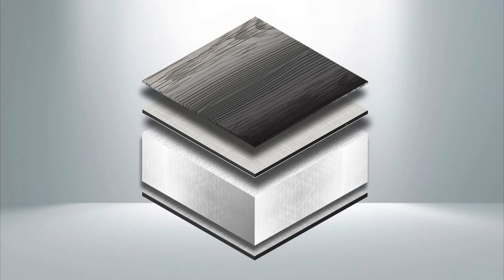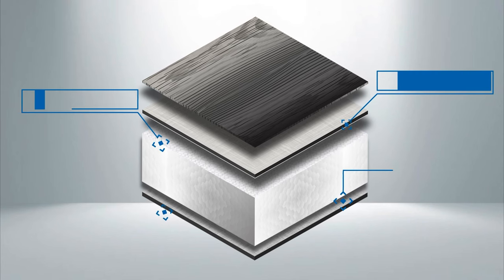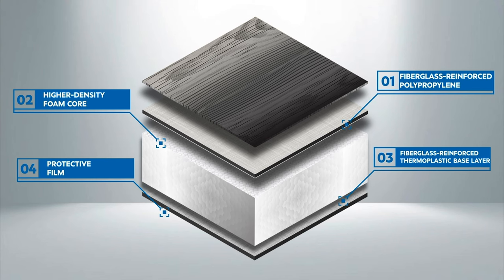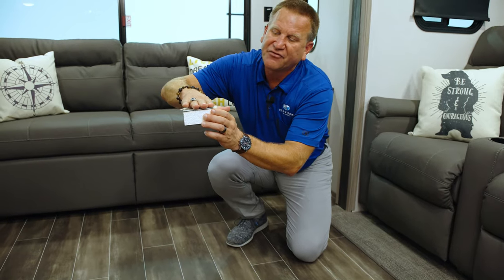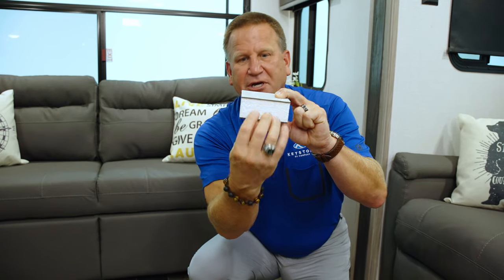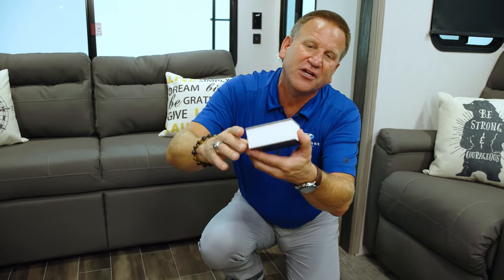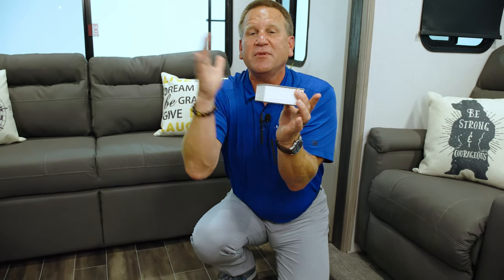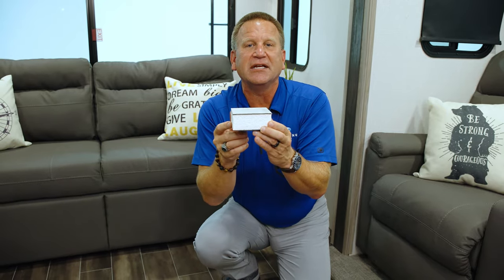Learn More About How Keystone RV's Exclusive HyperDeck™ Flooring Helps Owners Camp Better!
Stronger, lighter, and more resilient than traditional wood laminated flooring, Keystone's exclusive HyperDeck™ is an excellent example of how the Keystone Innovation Lab challenges industry norms to build better RV's. By its nature, traditional wood floor construction presents the possibility of taking on water, a watch out for RV owners who need to remain vigilant to keep moisture out of their coaches. Hyperdeck replaces wood with 100% inorganic materials, designed to resist water and water damage. That's peace of mind worth its weight in gold that allows our owners to Camp Better!

HyperDeck™ can be found in the following brands: Passport, Bullet, Outback, Impact Vapor Lite, Cougar Half Ton Travel Trailers and Fifth Wheels, Arcadia 3/4 ton and Super Lite.

*Hyperdeck is not available on 2024 Bullet 170BH, 190RD and Passport 1700BH & 1900RD models